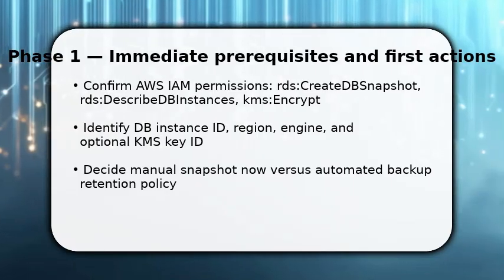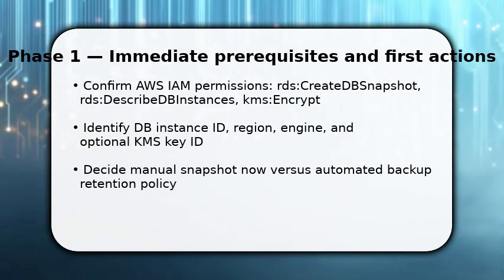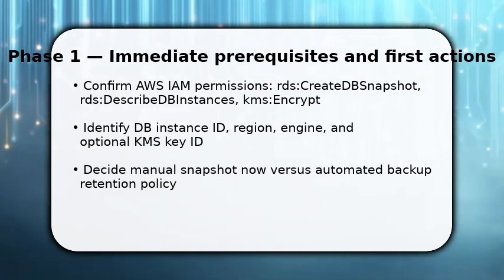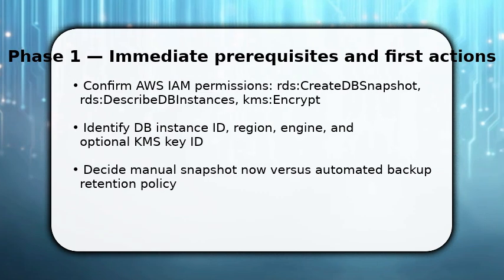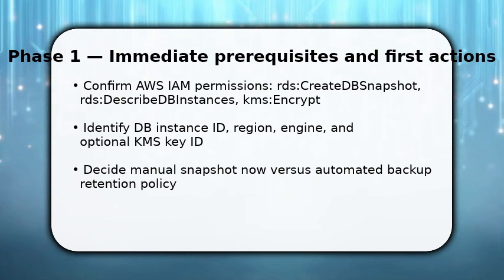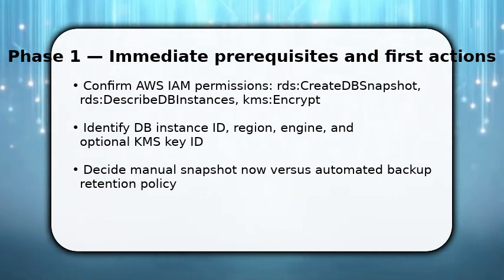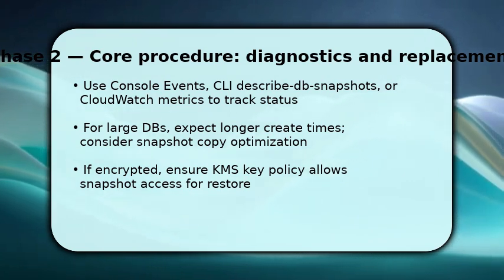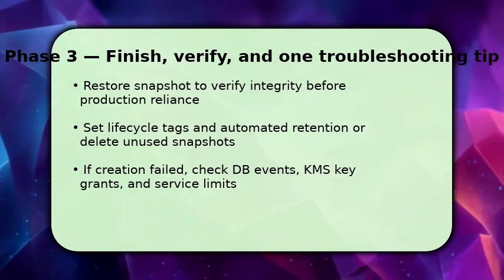How to Take Rds Snapshot in Aws (full Guide)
How to Take Rds Snapshot in Aws (full Guide) | 🔒 Surfshark VPN Deal — Stay private and secure. $1.99/mo + 3 Months Free ▸

Dive into the comprehensive guide on how to create and manage Amazon RDS snapshots. This video tutorial covers essential steps, including setting up your AWS environment for snapshot creation, initiating a backup process with ease, restoring data from backups when necessary, optimizing storage costs by managing retention policies effectively, and ensthy tips for maintaining database health.

Amazon RDS, create snapshots, backup AWS databases, restore Amazon RDS snapshot, manage RDS backup lifecycle, optimize storage costs in RDS, maintain DB health